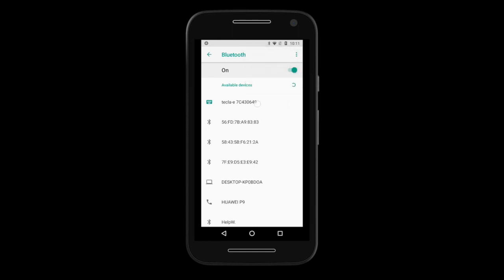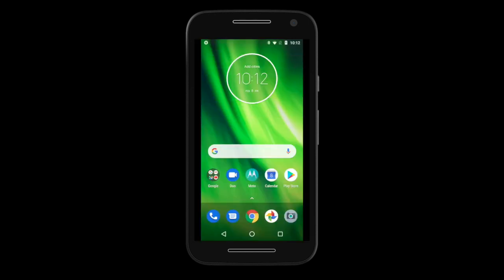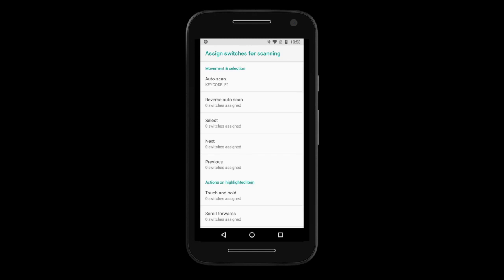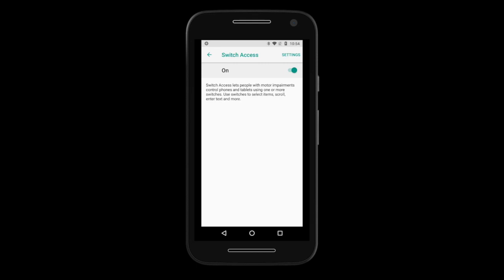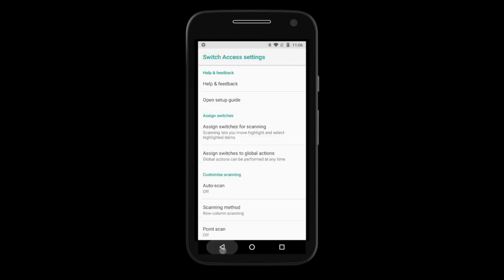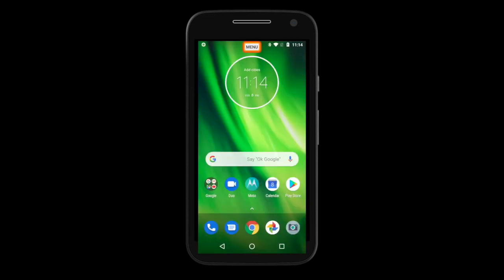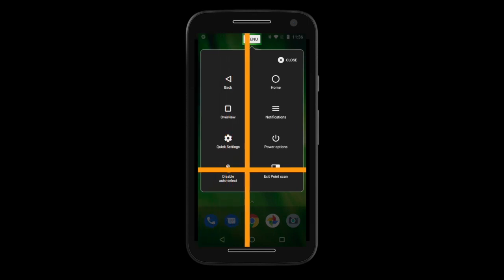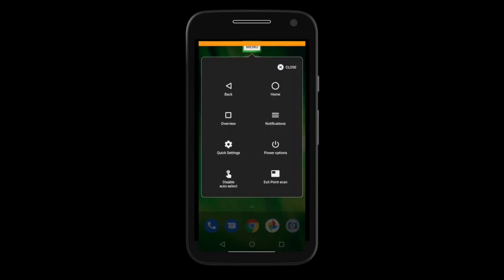Closer Look at Android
This video is about Closer Look at Android